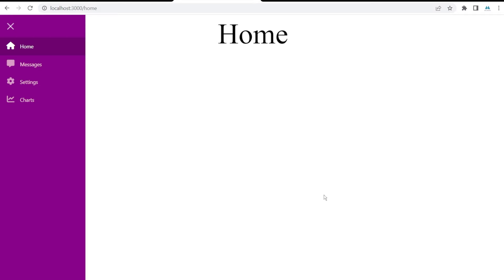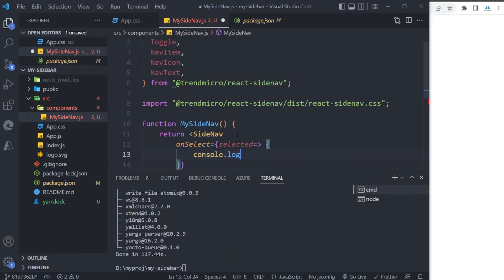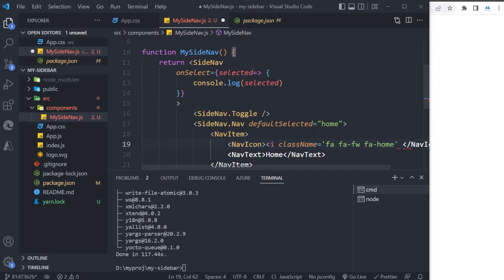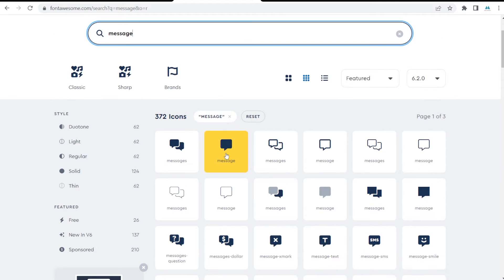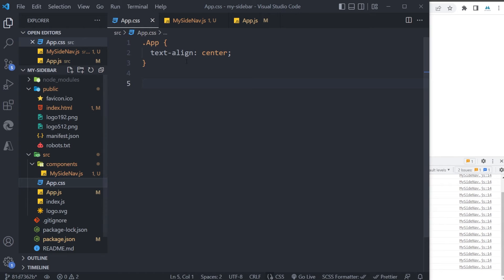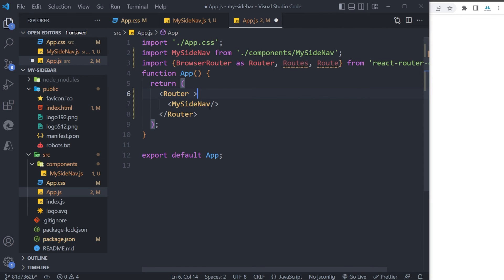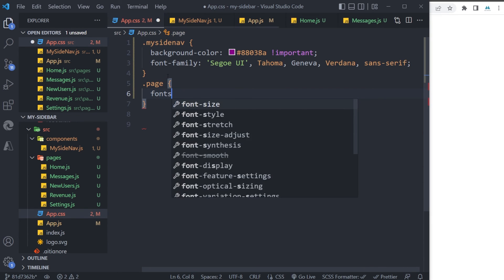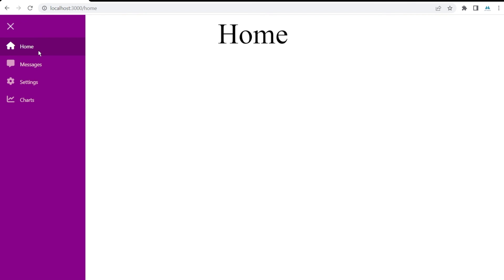React Sidebar Navigation Menu in 10 minutes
Do you want to build a react sidebar navigation menu? In this video, I covered that. By watching this video you will learn how to build a react sidebar navigation menu easily. It takes 10 minutes to build a sidebar in react using this tutorial.

yarn add react-router-dom